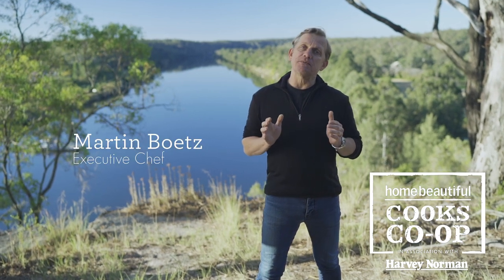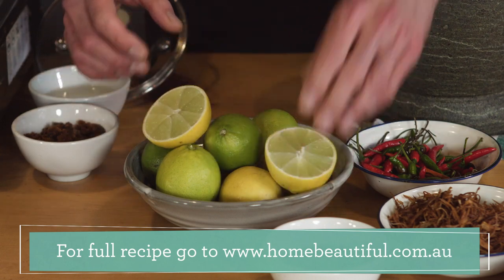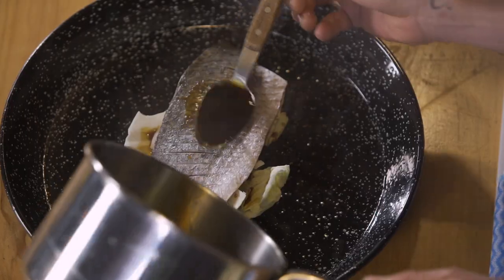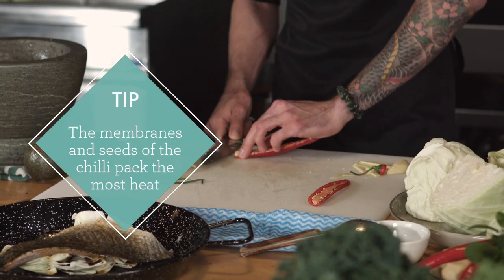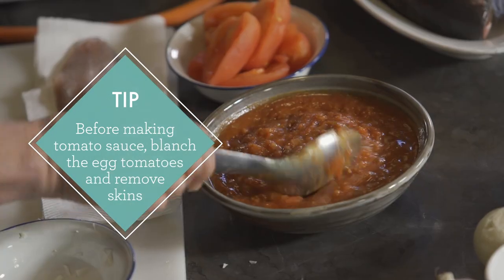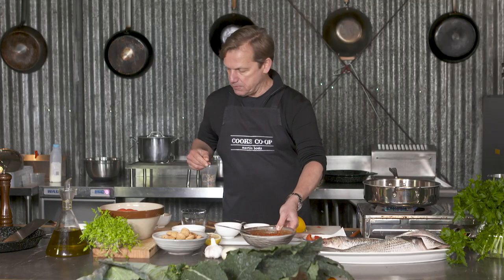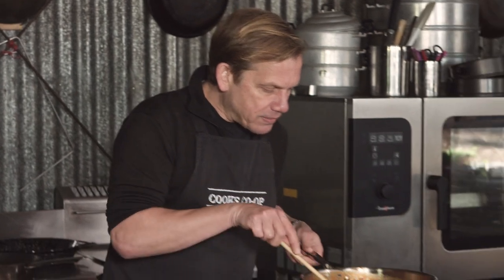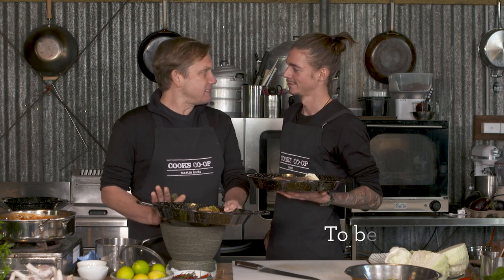Cooks Co-op EP 20 (part 1): Two chefs, two delicious ways to prepare fresh fish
In this episode, Cooks Co-op chefs Martin Boetz and Marco Schmutz go head-to-head, each showing you a different way of preparing fresh mullet fillets for the wood-fired pizza oven.

Keep up to date with recipes and exclusive Cooks Co-op content